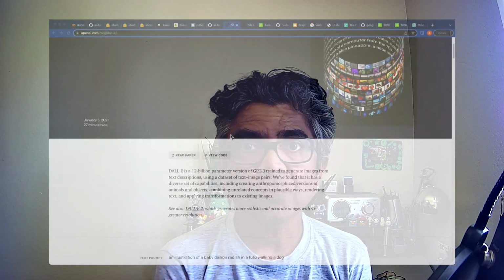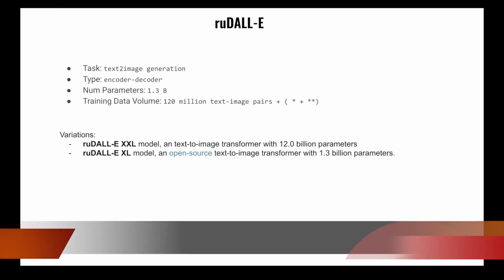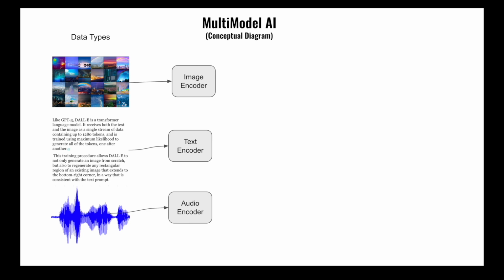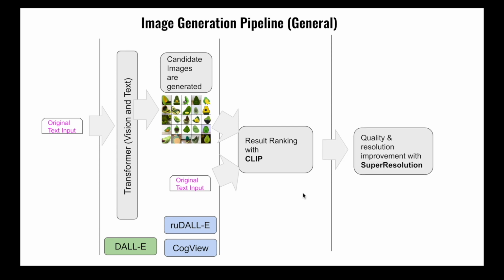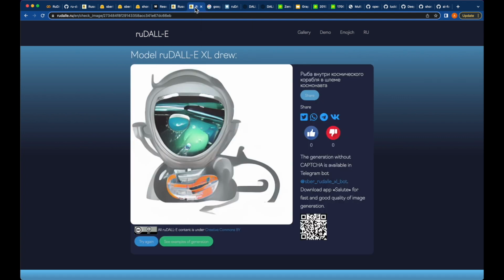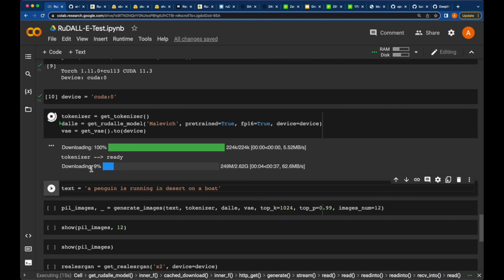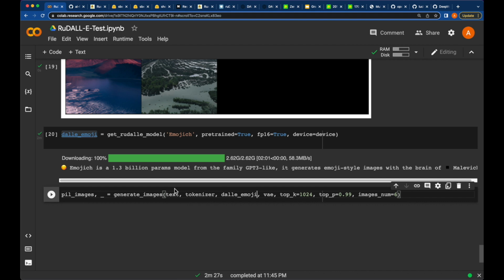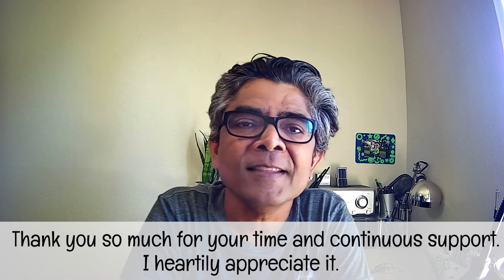Text to Image generation using ruDALL-E open source Model (DALL-E)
Based on DALL-E immense success and popularity,  the teams at Sber AI, SberDevices, Samara University, AIRI and SberCloud all actively contributed to build the open source ruDALL-E  (rudalle) which is based on multimodality transformation architecture, similar to DALL-E.

✔️ ruDALL-E XL (3 different models) has 1.3 B parameters
✔️ ruDALL-E XXL  has 12 B parameters

In this video we are taking a deep dive into the ruDALL-E XL models and learning more about the models and given them a quick try out at the Google Colab.

✔️ (00:00) DALL-E Introduction
✔️ (01:30) Video Content
✔️ (03:55) ruDALL-E Introduction
✔️ (04:44) ruDALL-E Opensource Models
✔️ (05:40) Multimodel AI
✔️ (08:17) Image Generation Pipeline (OpenAI)
✔️ (10:36) Image Generation Pipeline (ruDALL-E)
✔️ (11:50) Transformer Architecture
✔️ (12:36) Try ruDALL-E yourself at Web
✔️ (13:00) Using ruDALL-E in Google Colab
✔️ (13:53) Downloading ruDALL-E models in Python
✔️ (16:19) Using ruDALL-E XL Malevich 1.3B Model
✔️ (18:52) Superresolution Images
✔️ (19:35) Using ruDALL-E XL Emojich Model
✔️ (20:39) Using ruDALL-E XL Surrealist Model
✔️ (23:03) GitHub Resources and Notebook